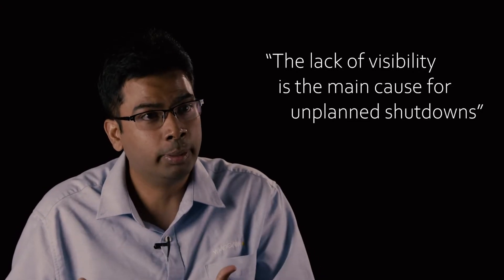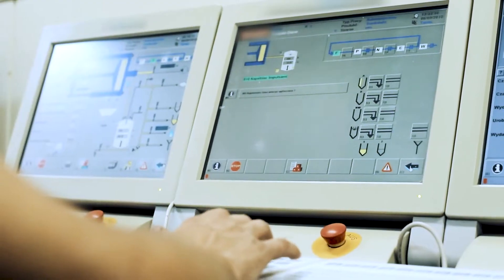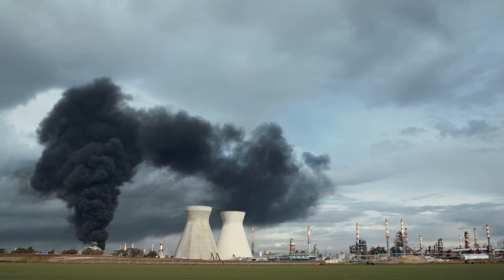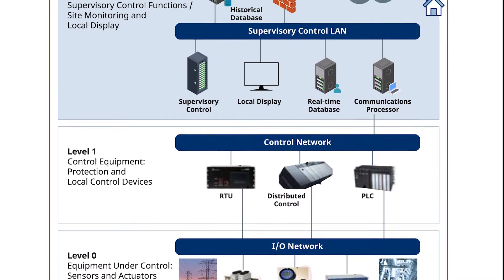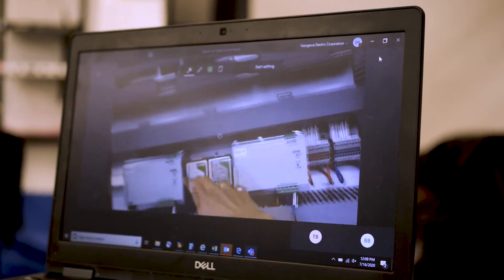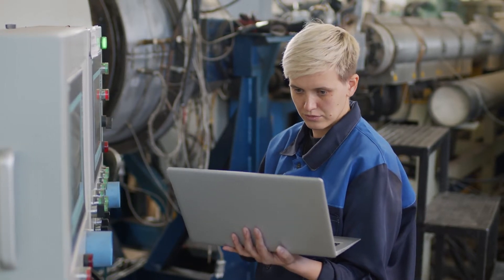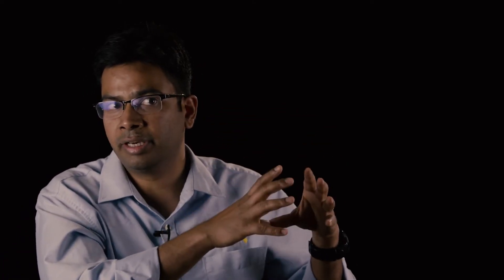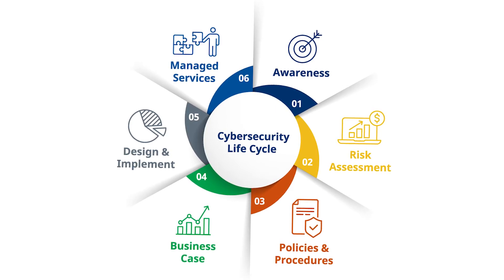OpreX Managed Services - Collaborative Approach to Minimize Downtime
What is the best way to reduce unplanned downtime? Visibility is a key factor. A lack of visibility is the main cause of unplanned downtime. Yokogawa has addressed this problem with not only a technical solution but a collaborative platform that encompasses people, processes, and technology. By combining effectivity, efficiency, and insights into actions, Yokogawa’s OpreX Managed Services maximize profitability. OpreX Managed Services provide a comprehensive lifecycle asset performance management solution for awareness, cybersecurity, design & implementation, policies & procedures and development of a business case. OpreX Managed Services support remote operations, remote data collection, asset performance, and secure remote access and, ultimately, enables an end-user’s digitalization journey to Industry 4.0.